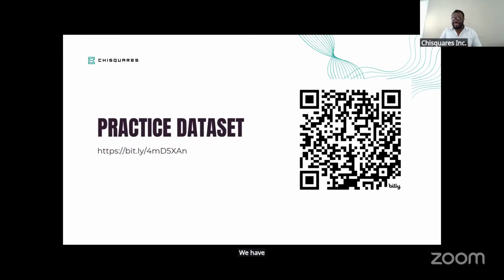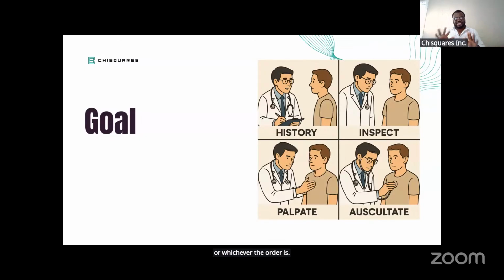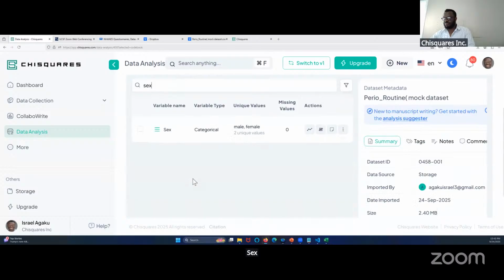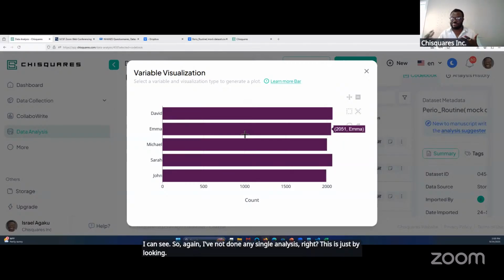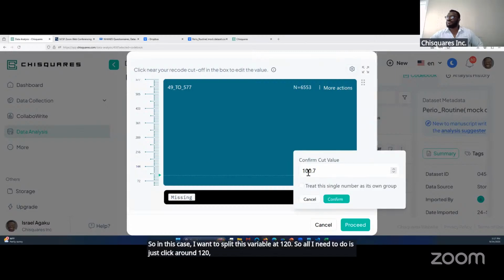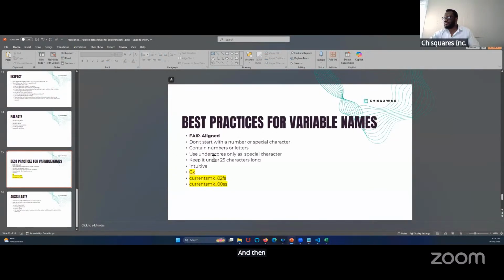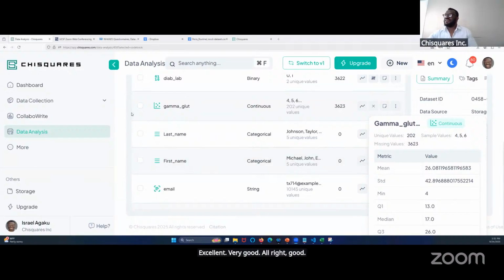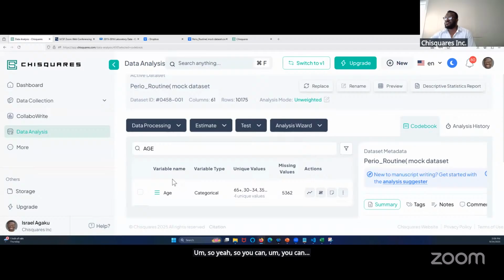Looking at the Data: Understanding and Exploring Variables (Session 1)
This is the first of a three-part analytics course designed especially for those considering a career switch into the analytics space — or anyone who wants to strengthen their statistical foundation.

Here’s what you won’t find during the workshop:
 ❌ Dense proofs of theories
 ❌ Confusing jargon or over-technical explanations
 ❌ Coding in R or Python

Instead, every session will be taught on the Chisquares platform showing how analysis can be done in a simple, clear, and beginner-friendly way.

Session 1 Focus:
Just Looking at the Data: Understanding and Exploring Variables

This session 1 focuses on the foundational steps of data analysis: understanding your variables. You will learn to identify different types of variables (e.g., numerical, categorical) and assess their quality to determine if they are usable or messy. The session covers how to rename variables for clarity, create new ones, and pinpoint which variables are most relevant to your research questions. Hands-on practice will guide you through performing basic analyses on one variable at a time (e.g., calculating percentages, averages) and then on two variables together (e.g., comparing groups) to extract initial insights.

📅 Dates: Wednesday, September 24 – Saturday, September 27, 2025
⏰ Time: 12:00 PM – 2:00 PM EST
📘 Homework assigned daily

✅ Participants who attend all four sessions and complete the homework will earn an Advanced Certificate. (Homework will be reviewed and graded. No shortcuts — no certificate without completion.)

Please share this opportunity widely. It’s especially helpful for:
👉 Individuals preparing to transition into analytics
👉Students just starting out
👉Educators looking for a simplified way to teach statistics

We look forward to seeing you in class!

Please, repost to help others.